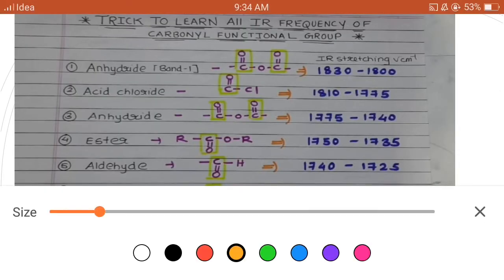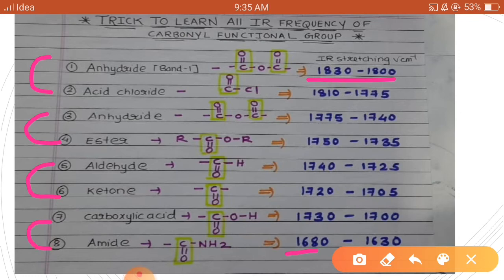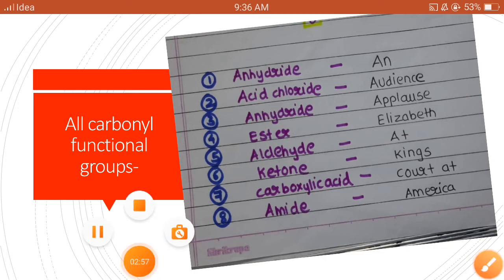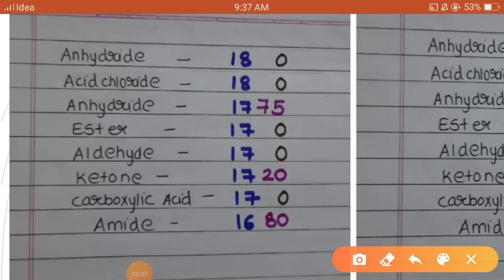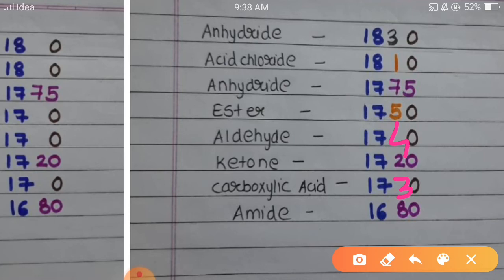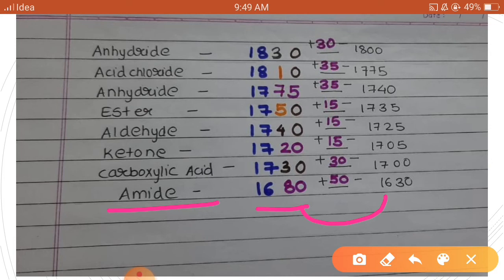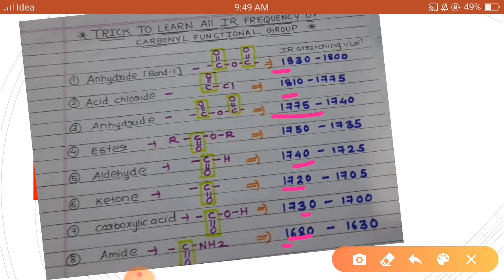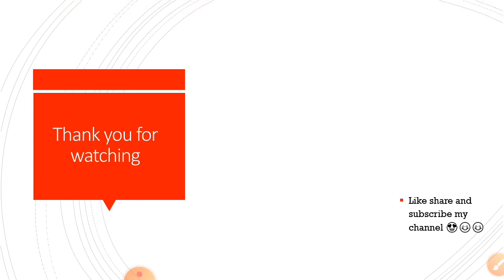IR Stretching frequency of Carbonyl Compounds# (trick to remind all)📚📚📚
Infradred spectroscopy also known as vibrational spectroscopy. In the ir spectroscopy various ranges of frequency are given regarding every functional group in this video I had given easier way to remember it hope you all will enjoy it thank you 📚📚📚😊